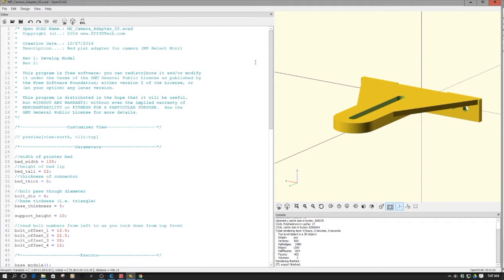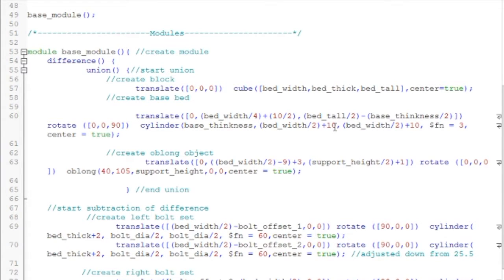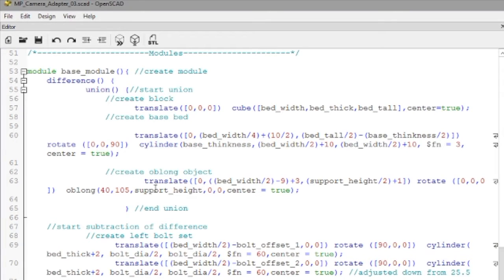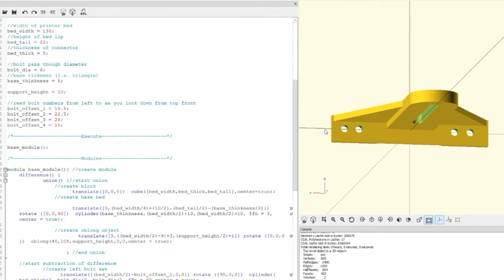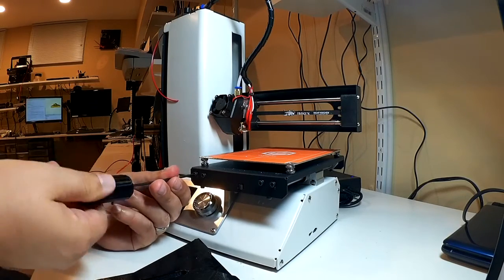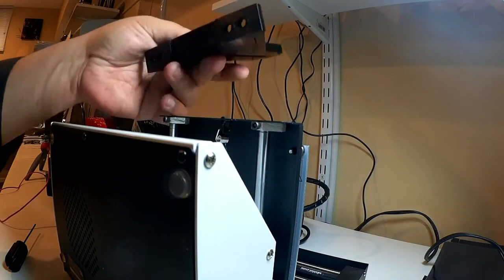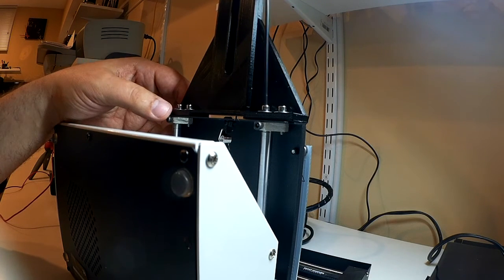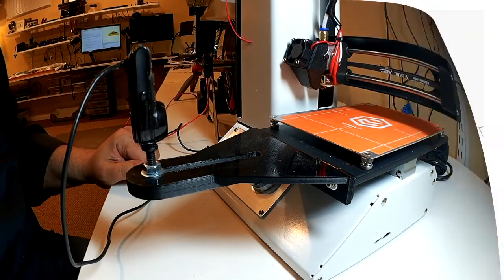Open SCAD - Designing and 3D Printing a Bed Mounted Camera Plate For the Monoprice Select Mini!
for more information on this and many other projects! As in this episode we will be looking at both designing as well as 3D printing a camera mounting plate for Monoprice Select Mini 3D printer for upping our time-lapse filming game!

For more information as well as the complete source code, please